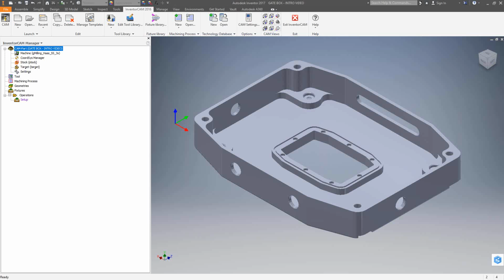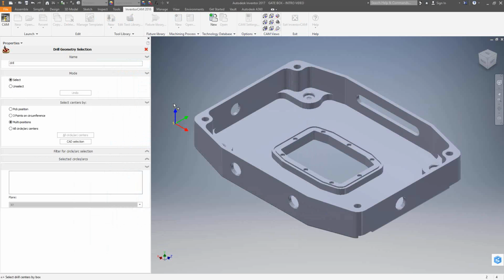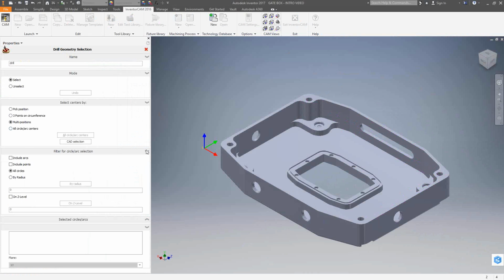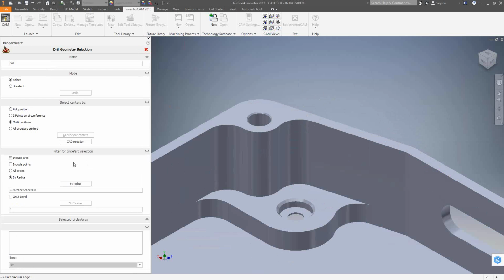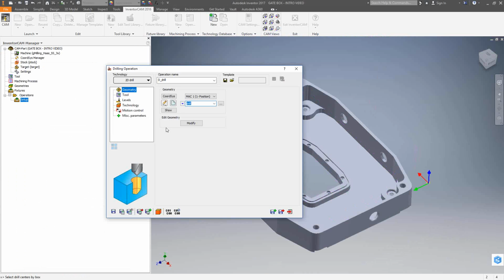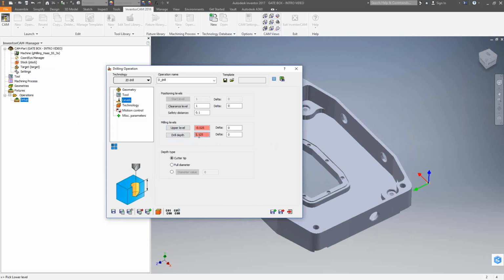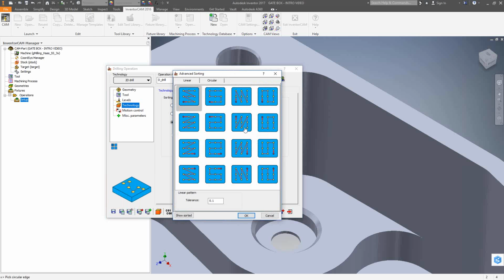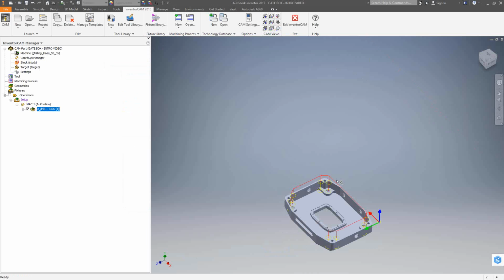InventorCAM Introductory Video 07 Drilling Toolpath Milling